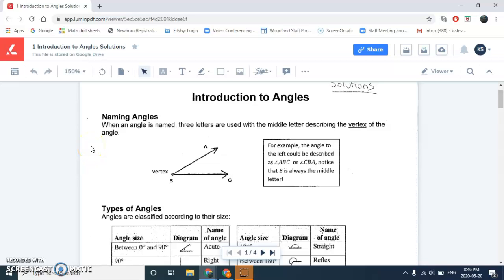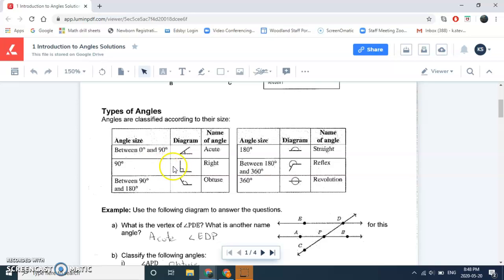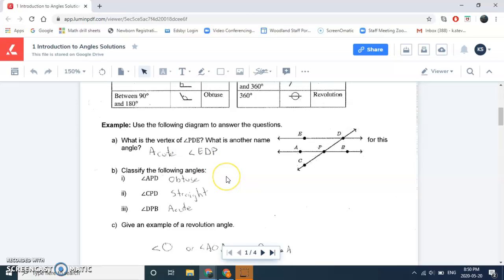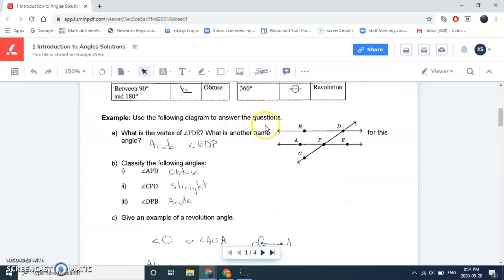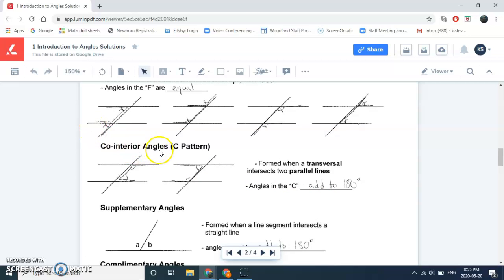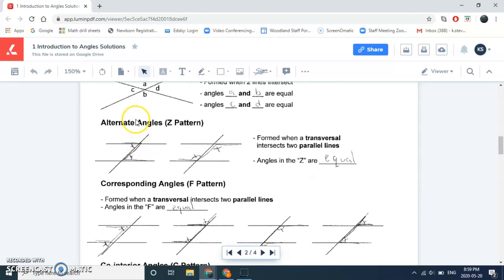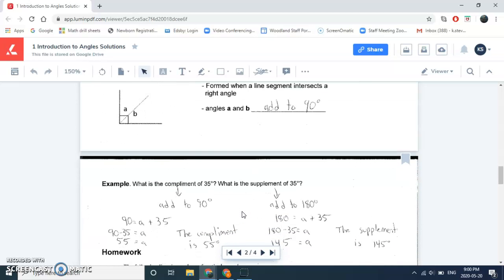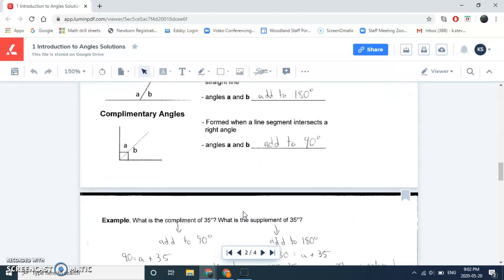7.1 - Intro to Angles